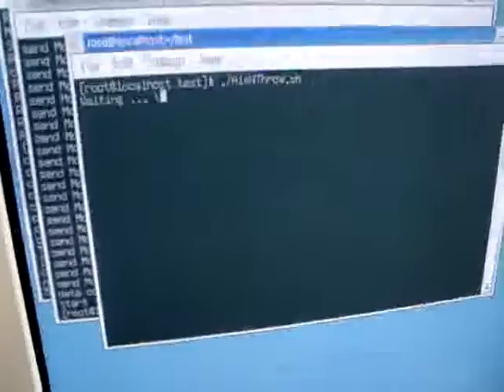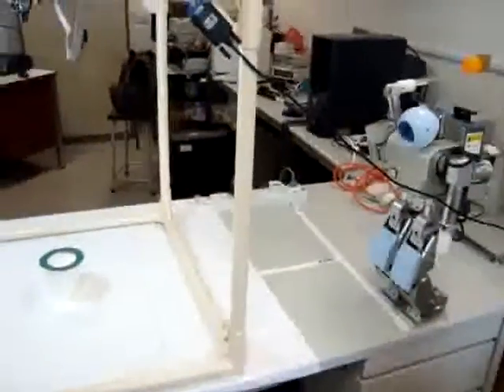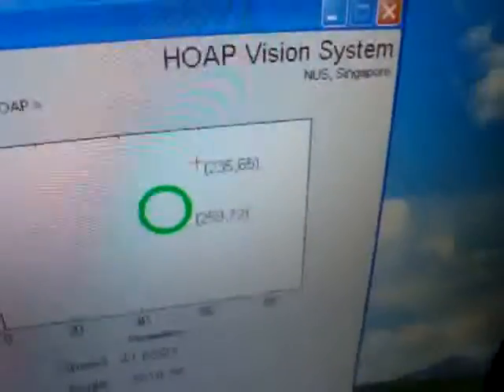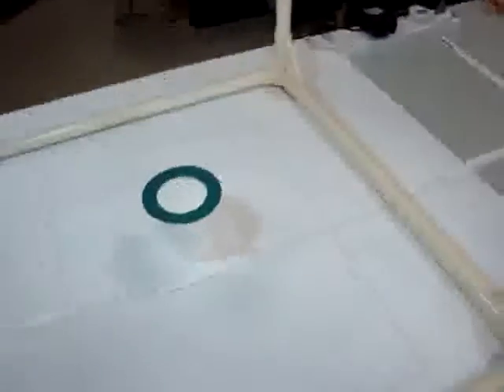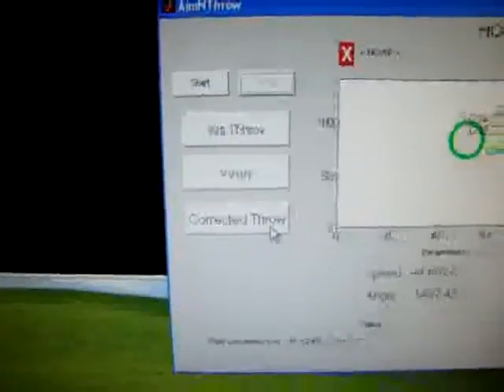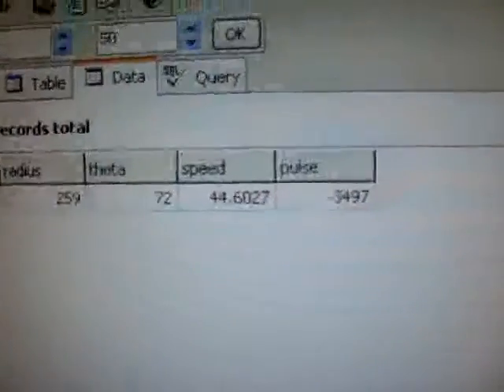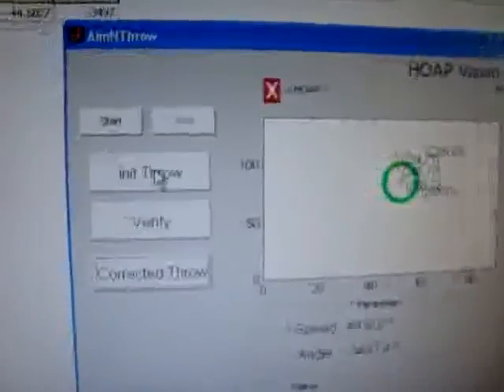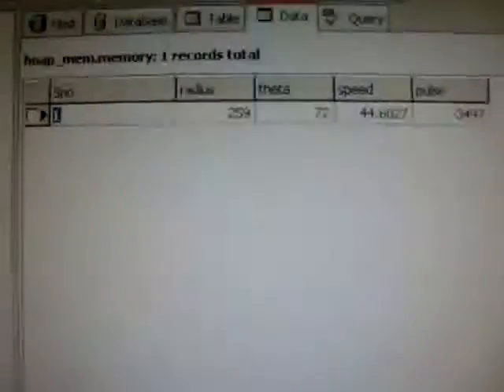HOAP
Project title :"Adaptive 2-D Controller for Vision system Of Humanoids "

Abstract :
This project essentially aims at accurate throw of a ball in to the basket autonomously by the humanoid.
This is done by varying the trajectory by altering the arm's motion parameters.
The velocity and the angle are the parameters that decide the throw.

The basket(target) location is identified by the CMU Cam2.
The location coordinates are processed and converted into the motion parameters.

A joint data file for the control is generated in accordance with the required speed and the angle.

The humanoid interface is done in the Real time Linux platform.The generated  joint data file is  directly in the pulse counter format that is in compliance with the humanoid's  firmware that controls the servo motors.

The throw is being monitored by the CMU Cam2 and the landing position of the ball is determined.The error is determined in terms of difference in distance of the ball and target form the robot.  A 2 dimensional PI controller makes the necessary variations to the throw parameters and the next throw is initiated.

To overcome the shortcoming of the conventional PI controller an "Adaptive feature " is incorporated in the form of a memory database.This  is done using MySQL and the throw parameters for the exact throws are being conitinuously updated in that for the future reference.

This ensures that the processing is done exactly as the human mind  -"Adaptive Control", learning from the throw history.

These were practically verified using the HOAP-1 robot and the results were convincing.